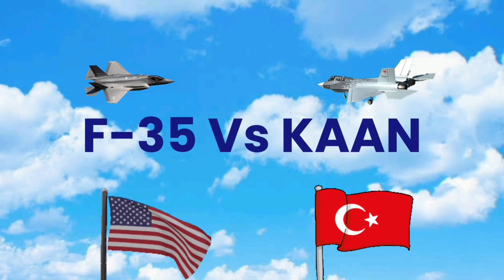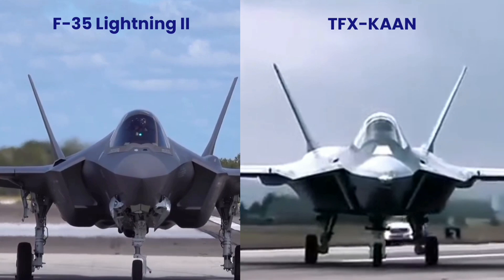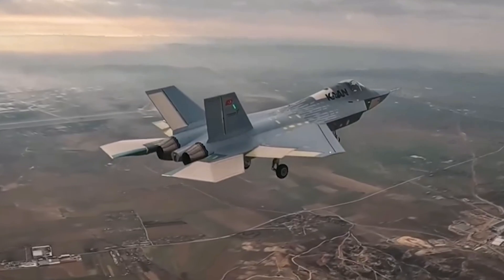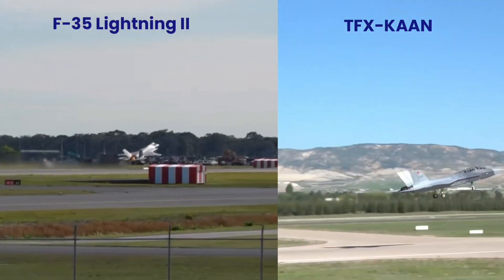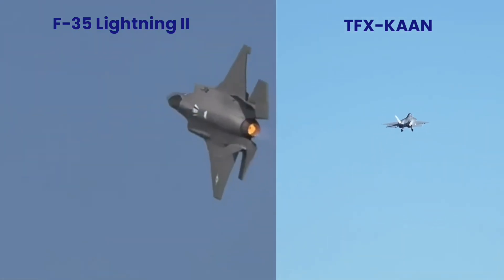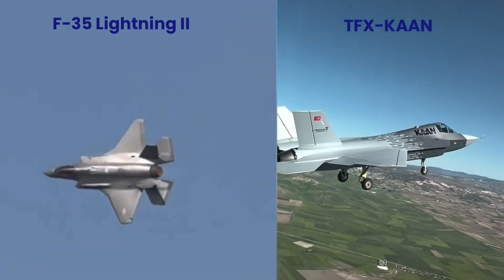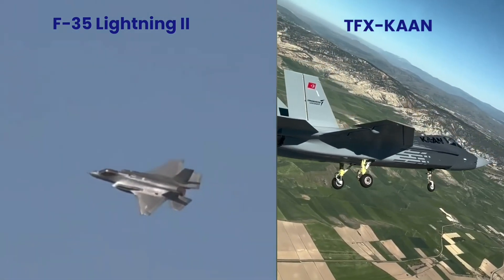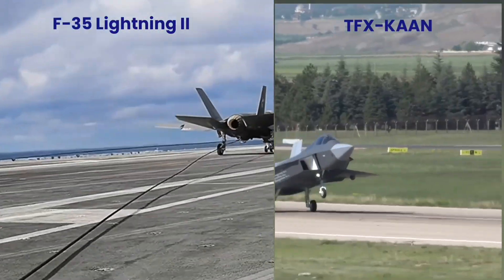F-35 vs TFX KAAN – Full 5th Gen Fighter Jet Comparison (2025)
✈️ F-35 vs TFX KAAN – Full Comparison | Specs, Performance & Combat Capabilities
Welcome back to Defence Affairs 24!
●TAI KAAN for Turkish Airforce
●TAI KAAN for Indonesian Airforce
●TAI KAAN for Pakistan Airforce
○F-35 Lightning II for USAF
○F-35 Adir for Isreali Airforce
○F-35 Lightning II for IAF
In this video, we compare the American F-35 Lightning II and Turkey’s upcoming TFX KAAN in every technical and operational aspect. From stealth design to radar, missile capability to cost, this breakdown helps you decide: which jet truly dominates the skies?

00:00 – Intro
00:28 – Basic Information & Development Background
02:01 – Dimensions & Weights
03:12 – Engine & Thrust Performance
04:35 – Speed, Supercruise & Maneuverability
05:56 – Radar & Targeting Systems
07:45 – Weapons Loadout & Missile Capability
09:20 – Fuel Capacity, Range & Endurance
10:40 – Cost Comparison: Program, Flyaway, Operational
12:05 – Takeoff, Landing & Combat Radius
13:12 – Nuclear Capability & Roles
14:02 – Final Thoughts & Audience Question
14:28 – Outro & Subscribe Call
After watching all the details, which jet do YOU think is superior – the battle-tested F-35 or the rising Turkish KAAN?
📽️ More From Defence Affairs 24

Su-57 vs F-35: Stealth Fighter Clash

J-10C vs Rafale: Air Superiority Showdown

JF-17 Block 3 vs F-16 Viper: Tactical Comparison